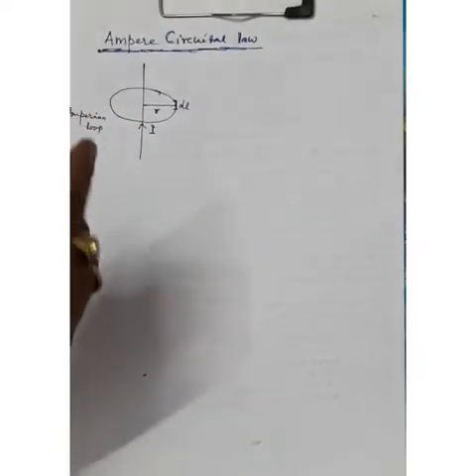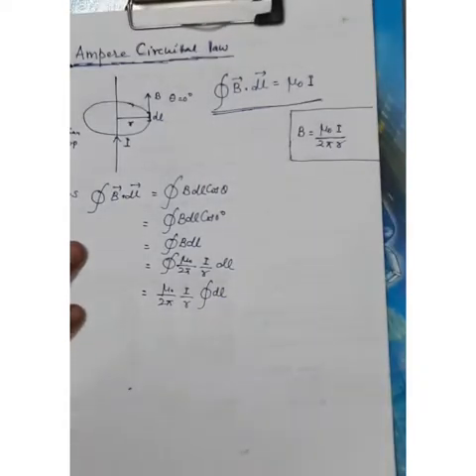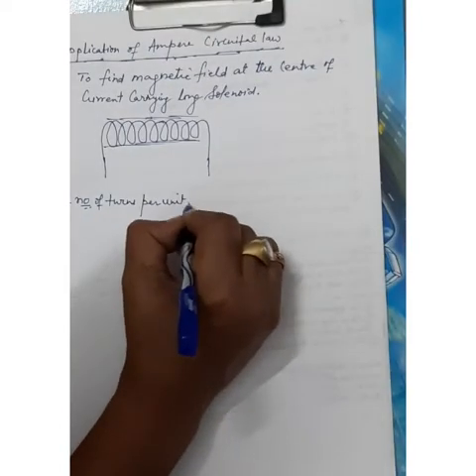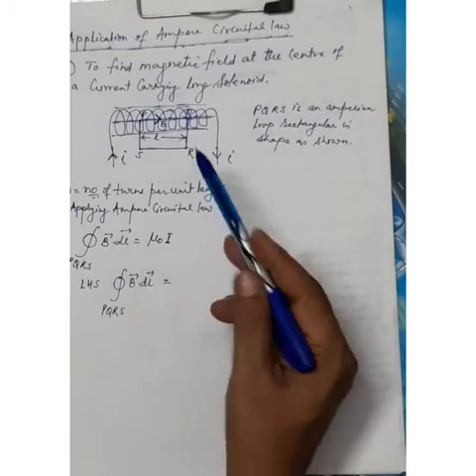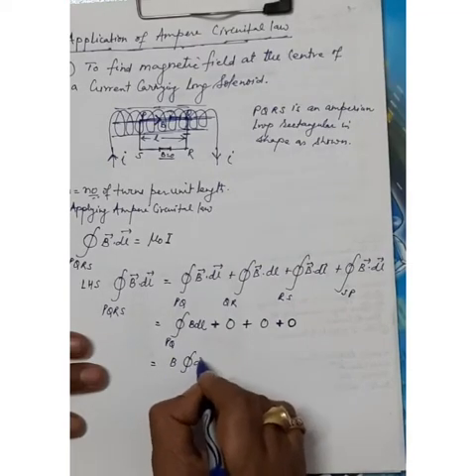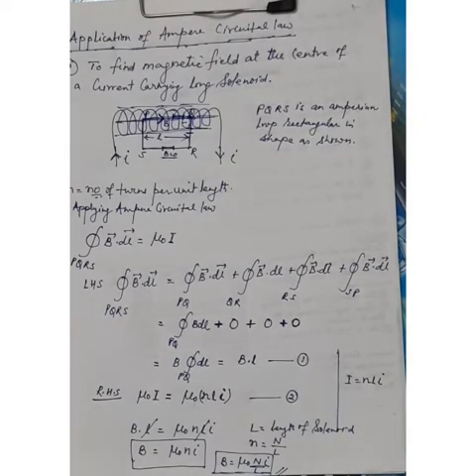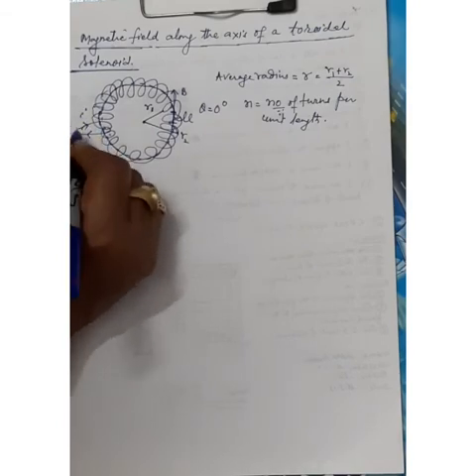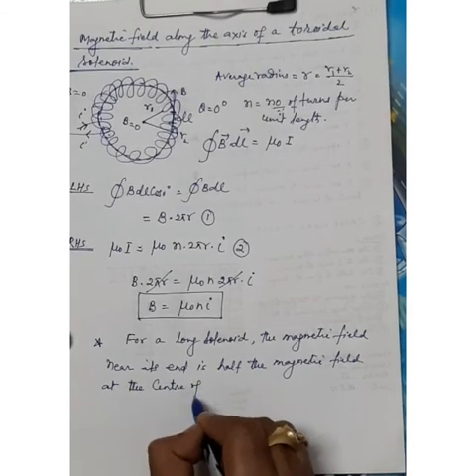Ampere Circuital Law and It's Application|Physics Class 12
Magnetic field due to a current carrying long solenoid and toroidal solenoid